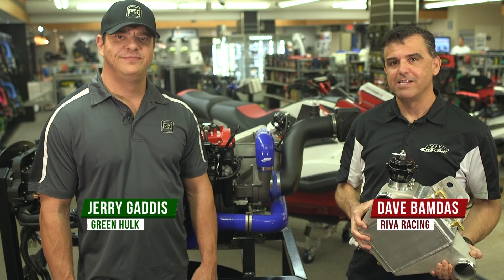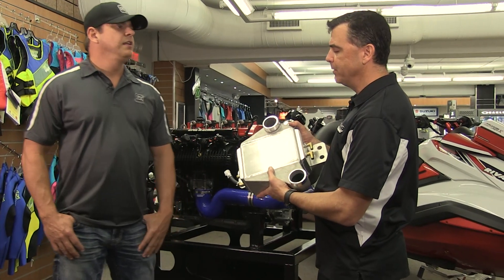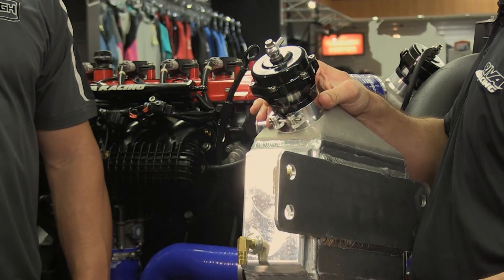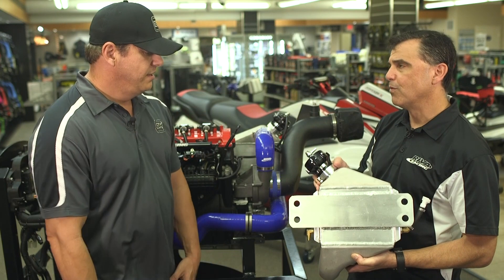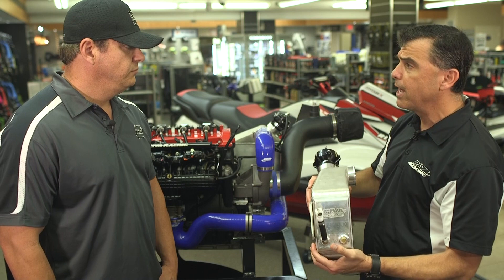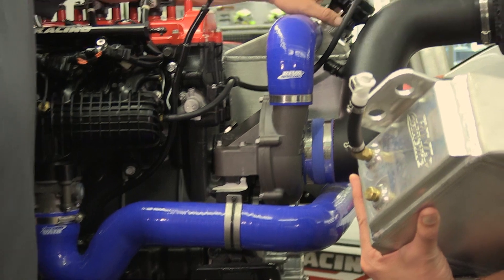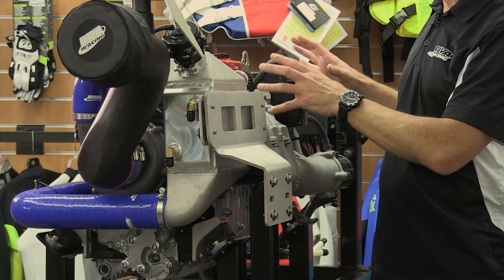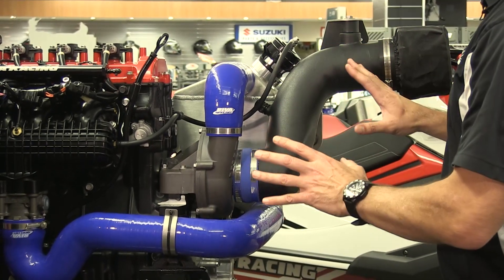RIVA GEN 3 Yamaha Power Cooler Walkthrough GREENHULK.NET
The All New RIVA GEN 3 Yamaha SHO/SVHO Power Cooler Kit (intercooler system) features a huge cooler element that is rated for up to 600hp! High capacity cooler core resists heat soak under the most demanding high boost/high temperature applications. Delivers an increase of 20 peak horsepower over OEM intercooler providing arm-wrenching results on the water! Quality manufacturing of cooler core delivers minimal pressure drops and excellent thermal efficiency. The cooling element is dramatically more efficient than the stock unit with exit temperatures averaging 50°F cooler than stock. This delivers cooler, denser air for increased performance throughout the RPM range. Features integrated 50mm TiAL Blow-Off Valve for improved supercharger reliability and performance. Power Cooler installs securely with shock absorbing rubber mounting system & stainless steel hardware. Kit contains all necessary hardware and detailed installation instructions.